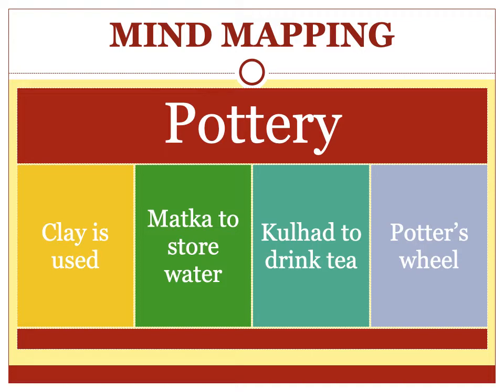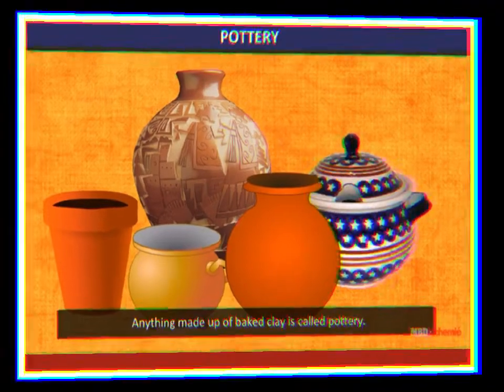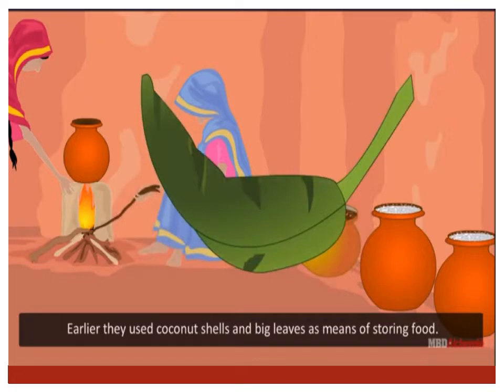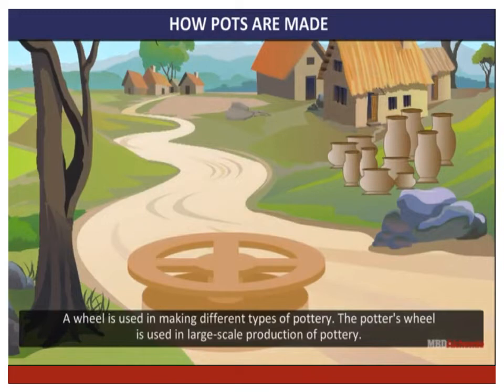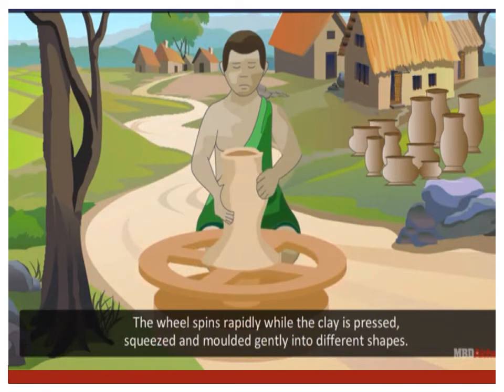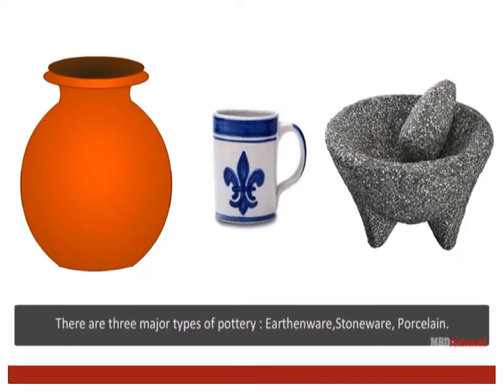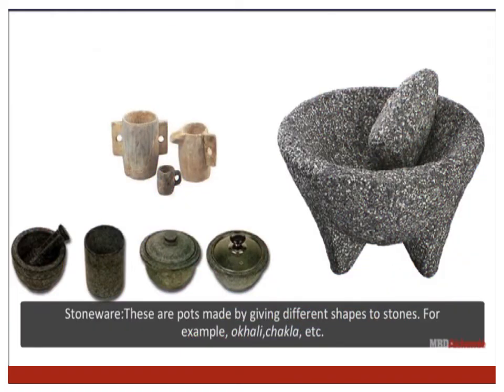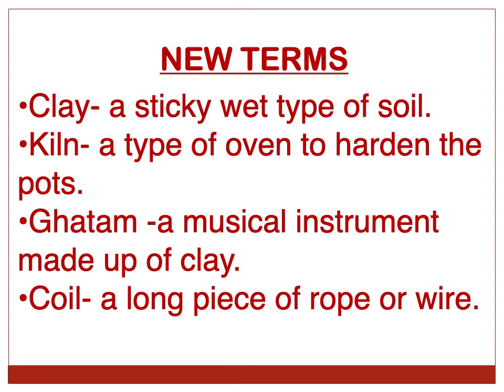EXPLANATORY VIDEO OF POTTERY BY-Jyoti Arora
By- jyoti Arora